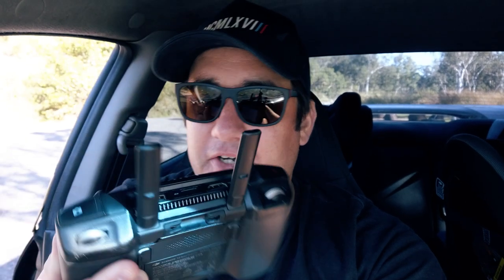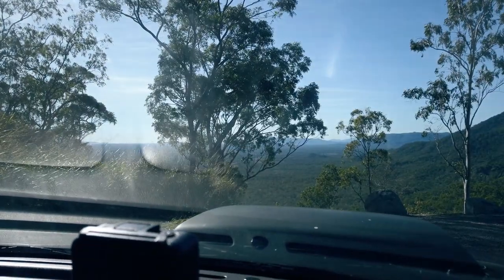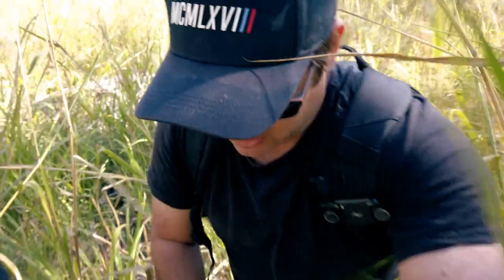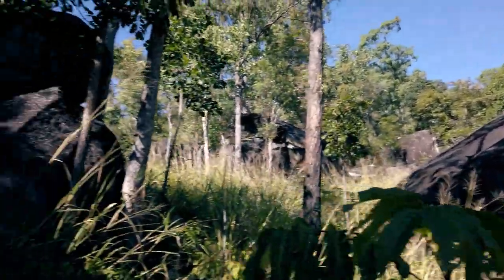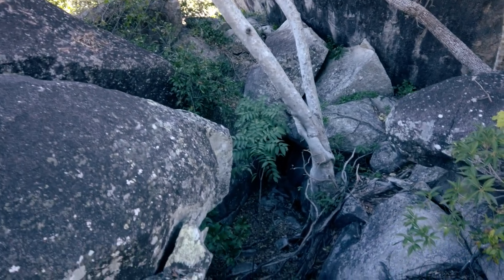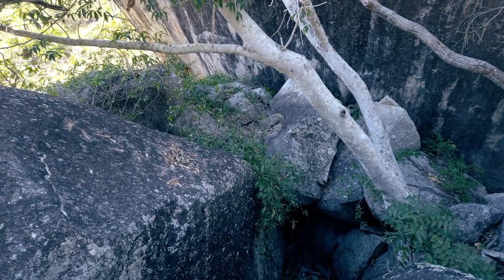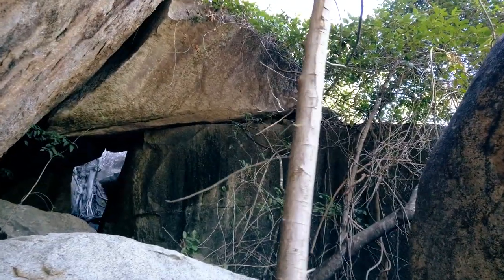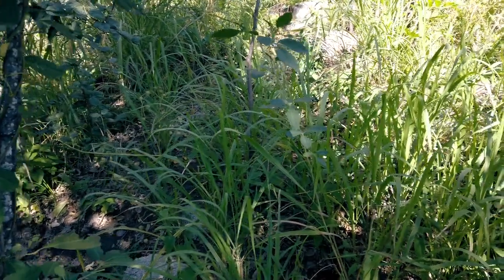Searching For Aboriginal Artwork in the Australian Bush - Amazing Encounter With GIANT Pythons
Long video, sorry about that.
But great encounter with some amazing wildlife.